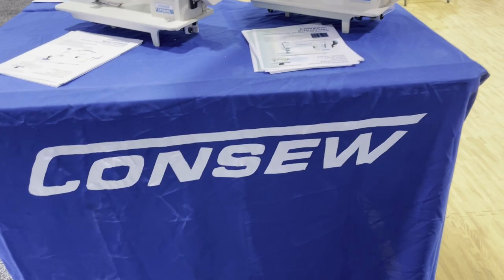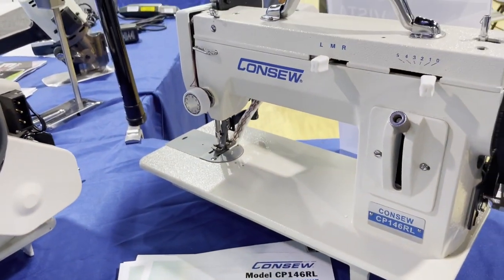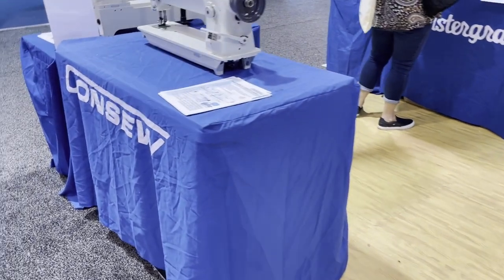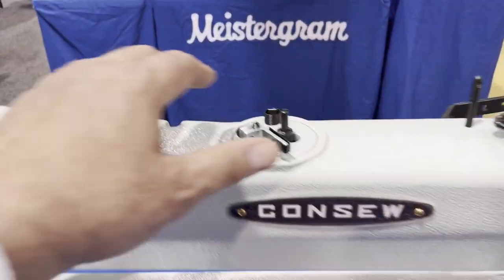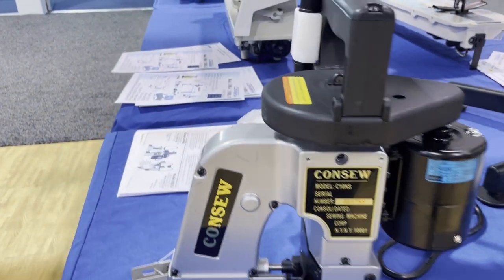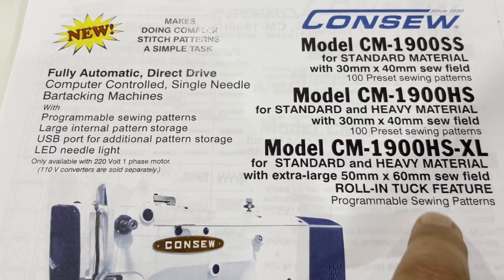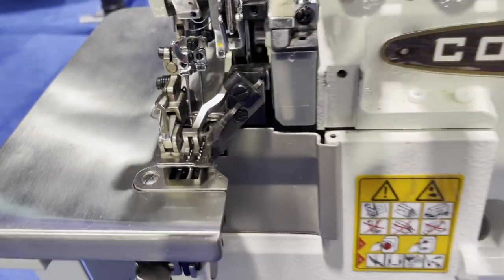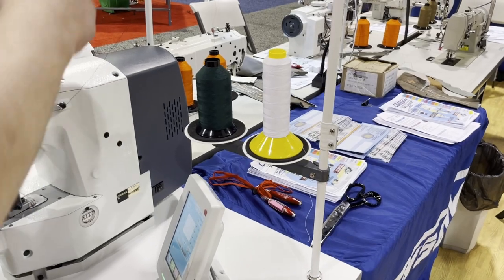Advanced Textiles Expo - Consew Booth - Goldstartool.com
In today's video, David visited the Advanced Textiles Expo and took a closer look at the products on display at the Consew Booth.